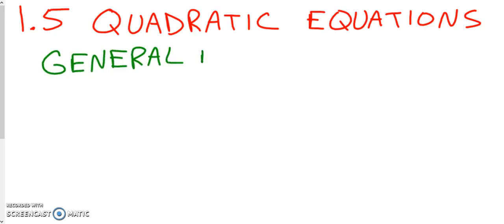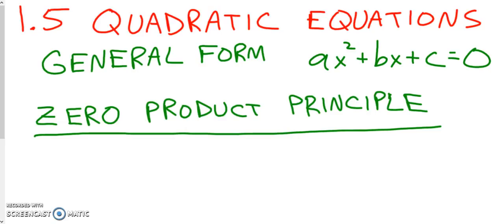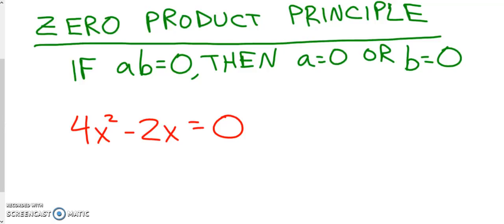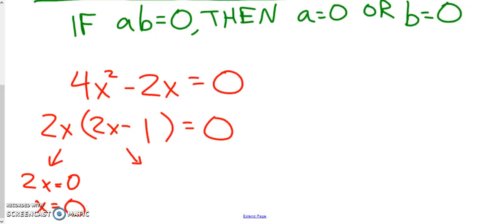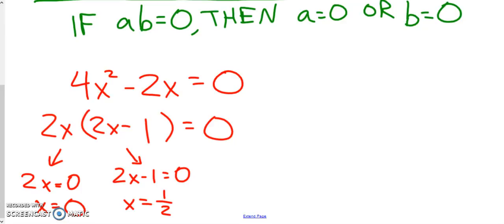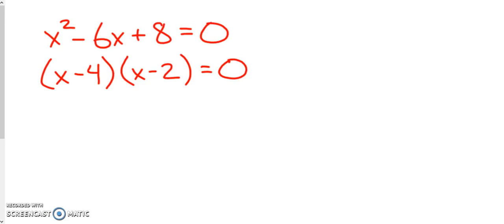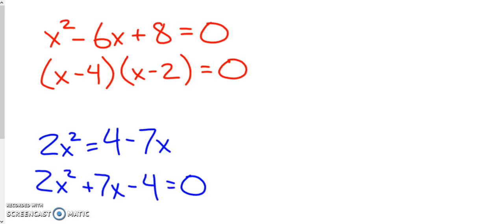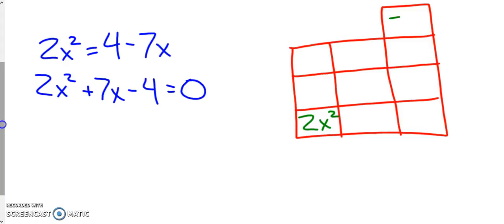DCA 1-5 A